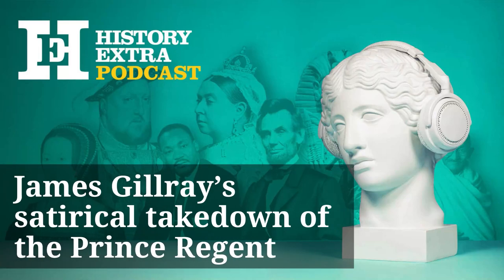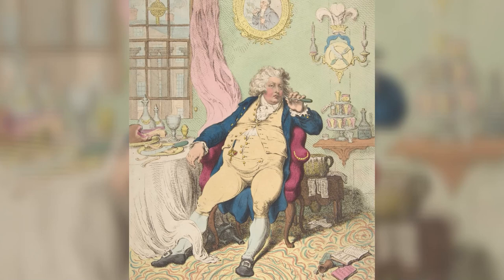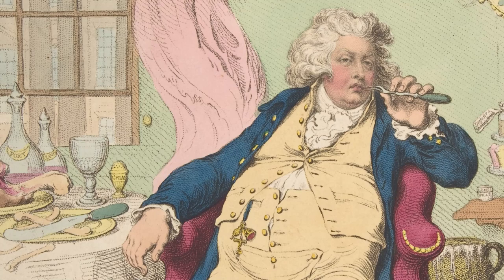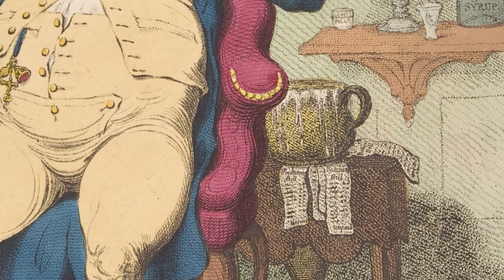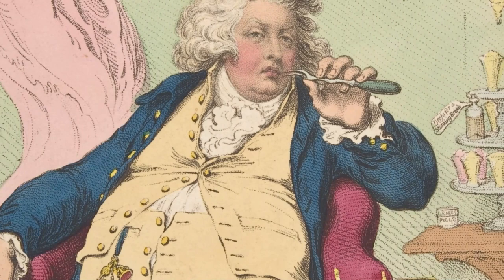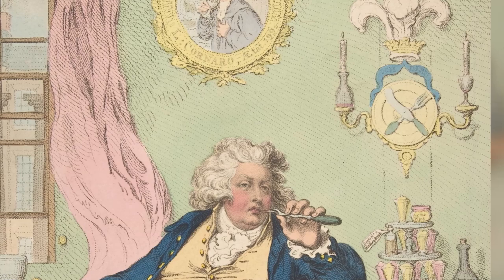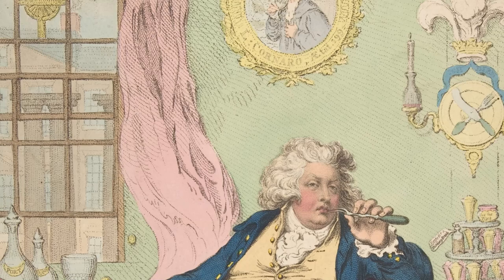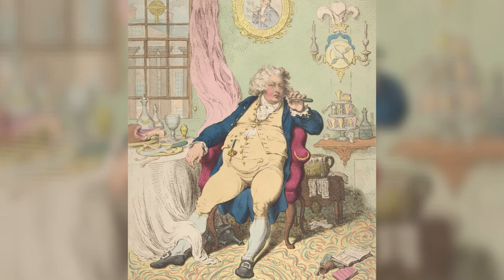How did caricaturist James Gillray satirically take down the Prince Regent?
Alice Loxton explores the details of one of James Gillray’s most famous works, A Voluptuary Under the Horrors of Digestion, and what it reveals about the future King George IV.